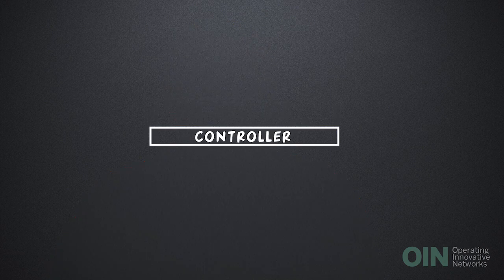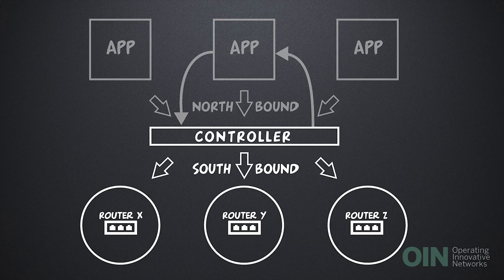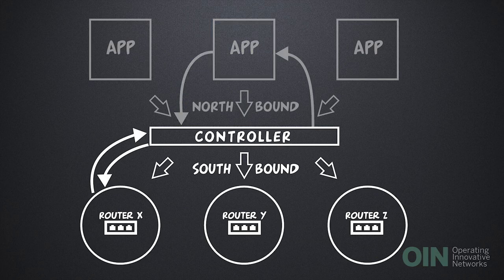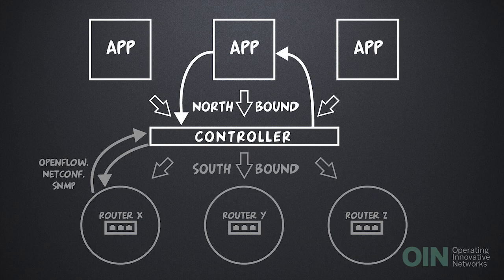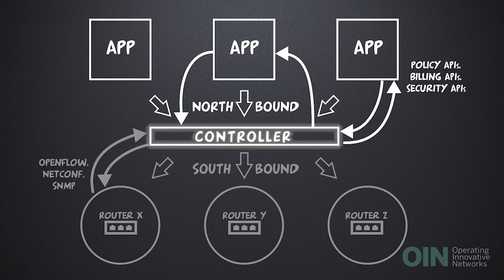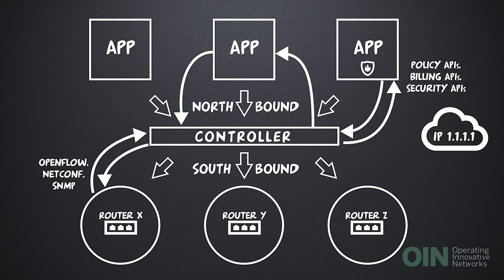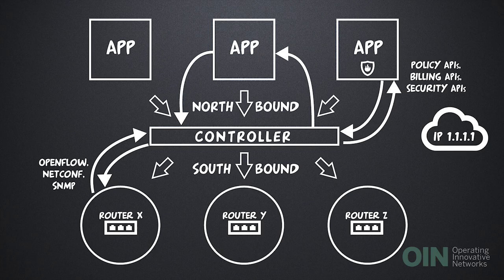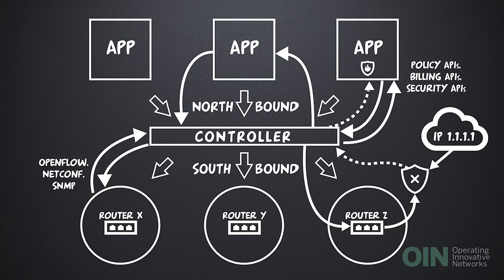North- and southbound APIs: An introduction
A. J. Ragusa, software engineer at Indiana University’s GlobalNOC, takes us through the basics of north- and southbound APIs.